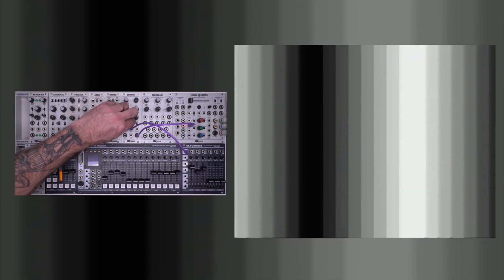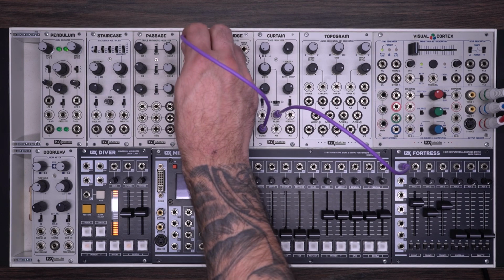LZX Curtain - 3 Patches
In this video, artist Johnny Woods explores a few of the endless possibilities offered by our Expedition series Eurorack module Curtain. This module is all about the edges, but it's also great for adding texture and blur to your patches.